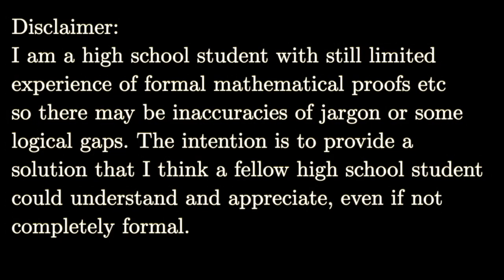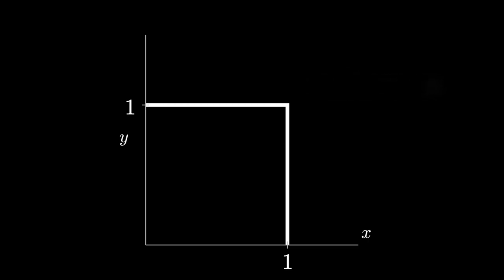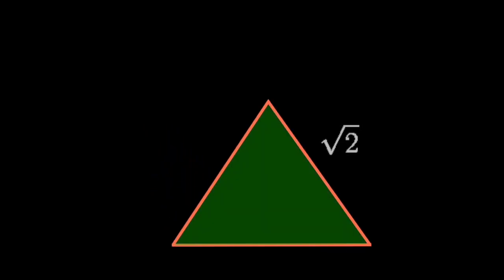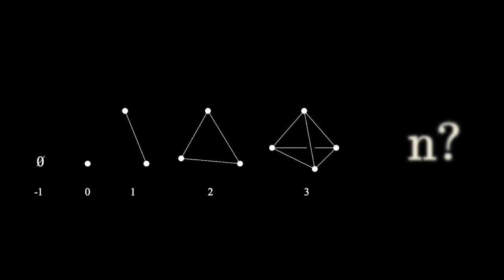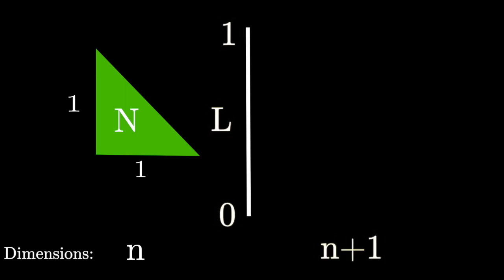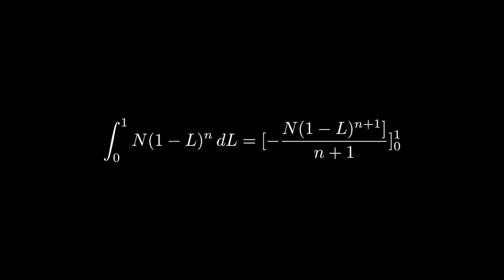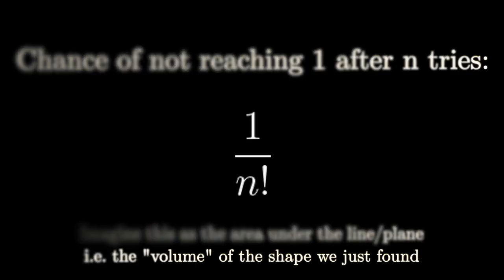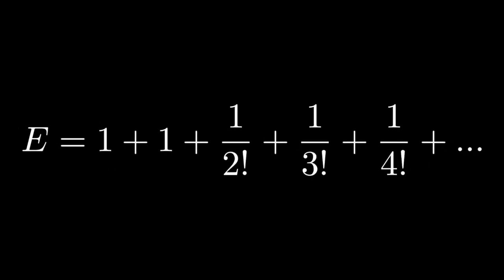Math Explainer (3b1b SoME1)